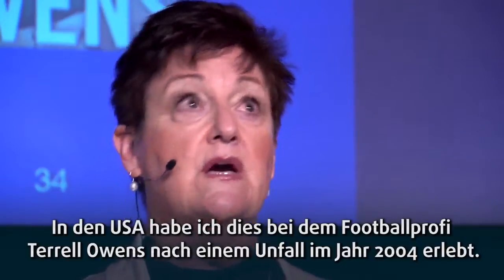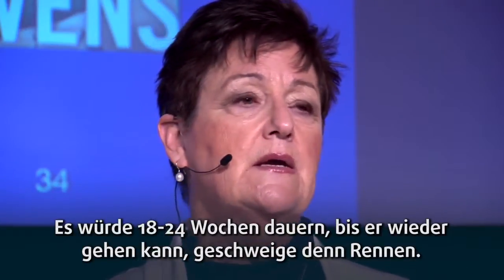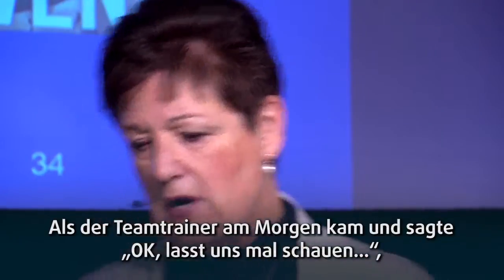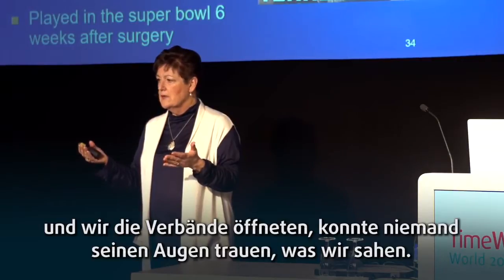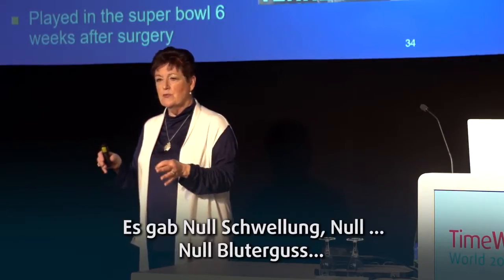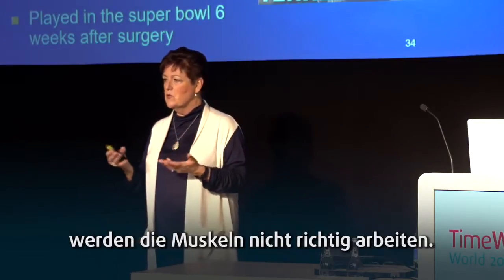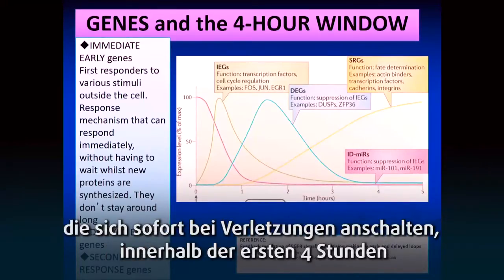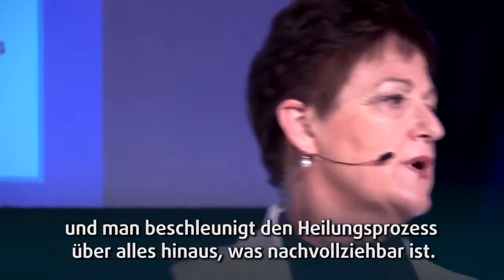Neue Wege in der Sportmedizin - Dr Carolyn McMakin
Zurück im Spiel: eine schnelle und optimale Rehabilitation ist für Athleten und Sportler von großer Bedeutung. Auch Trainer, Sportärzte, Physiotherapeuten, Vereine oder Sponsoren haben ein großes Interesse daran, dass die Sportler schnell wieder gesund und fit sind. Mit Hochfrequenz-Energie können Verletzung in unglaublicher Geschwindigkeit ausgeheilt werden.